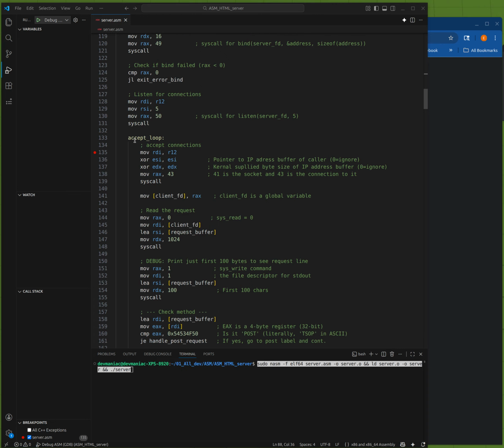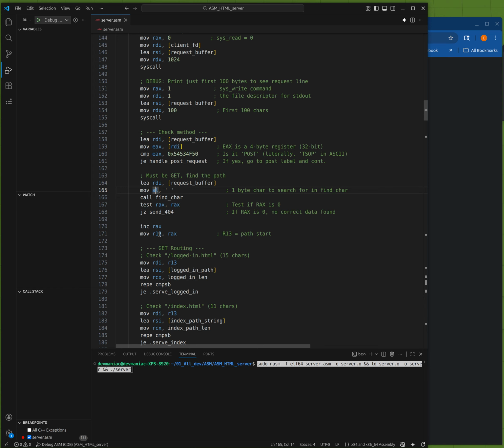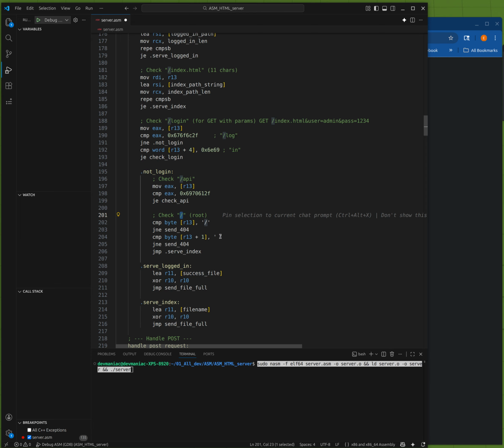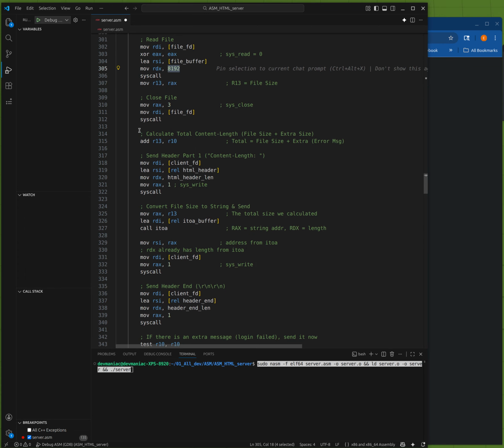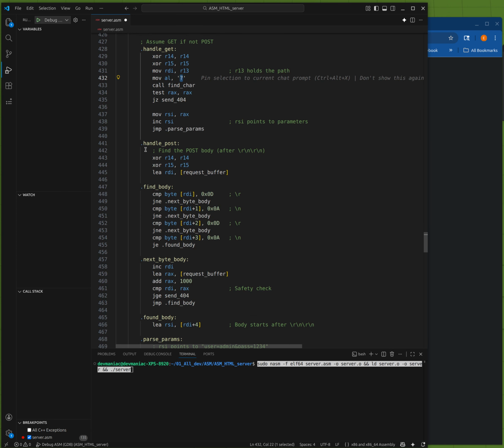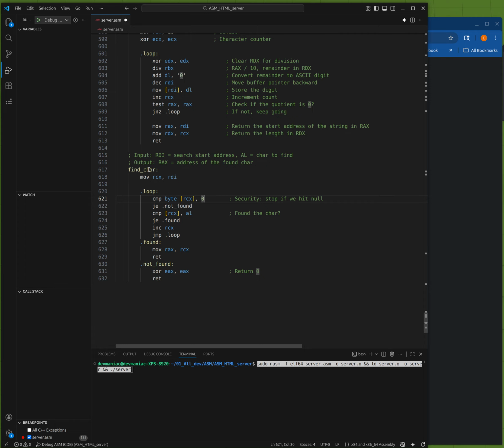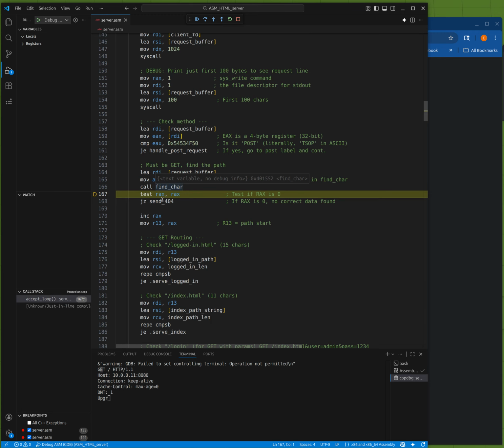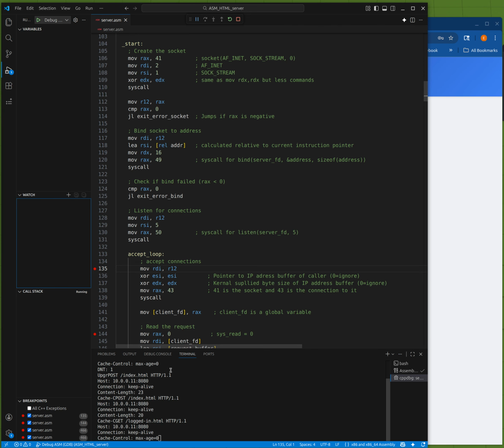LX64 ASM Web Server Linux x86 64 - Part 2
In Part 2 of this series, we continue the review of this web server app, written entirely in ASM. The application uses no libraries or other external applications. It is a bare-bones assembly language program for the Linux 64 architecture. I wrote the code on my Linux Mint OS, using NASM for compiling. The code is run via the Linux terminal with no IDE or plugins required. Nor are there any cloud or API connections! It runs on localhost or your local network IP, and does not require any Internet access.

At the end of the video, I mention I will release the source code of the app. That I will do! However, I want to make a few additional improvements to the API section to better demonstrate API capabilities. I will be creating a much shorter video covering that change and a spreadsheet I created for system calls, that will make sorting and locating them fast and easy. I will release both the app code and spreadsheet at that time. If you have any questions about x86 64 code, please ask in the comments and I will do my best to answer you asap!